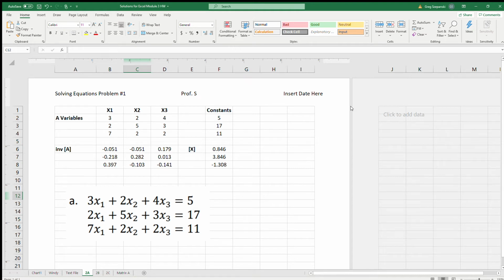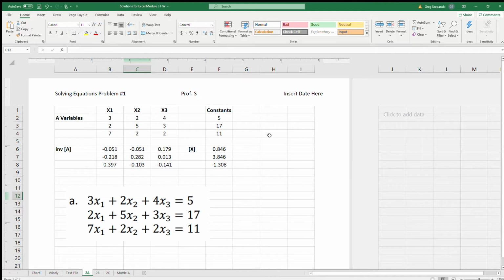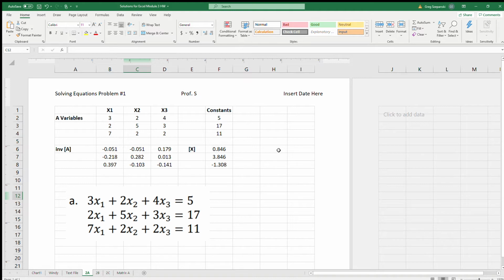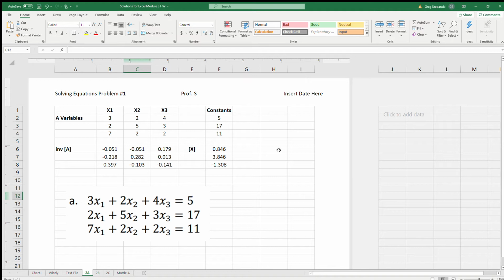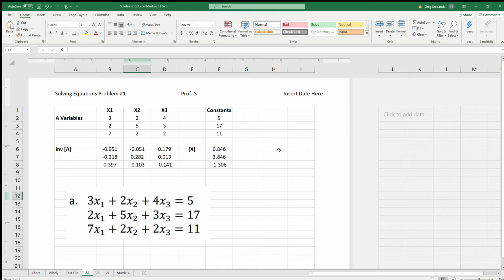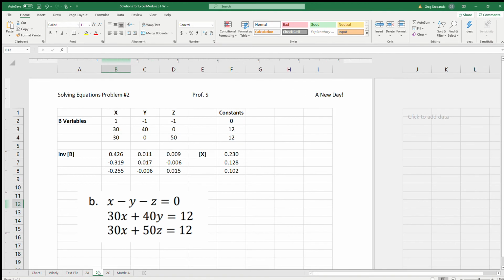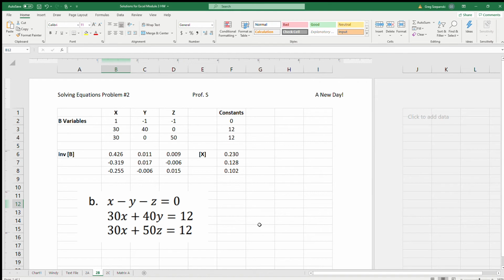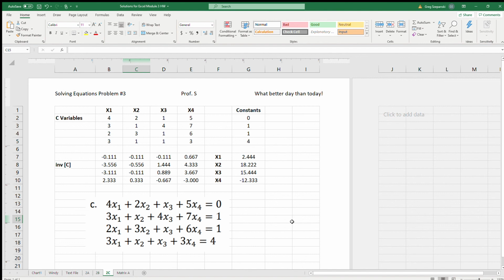Solutions for Excel Module 3 HW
EGN 1007
Excel Module #3 HW Solutions
Problem #2
Solving a System of Equations in Excel